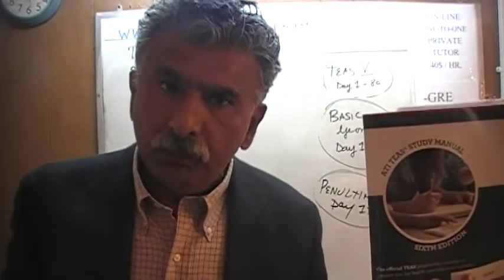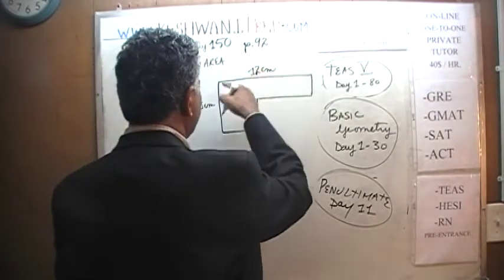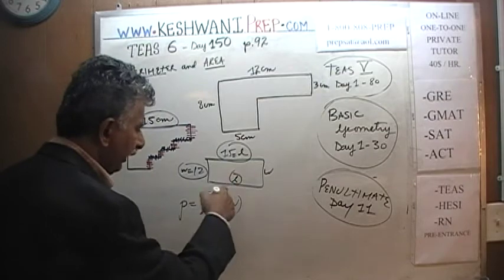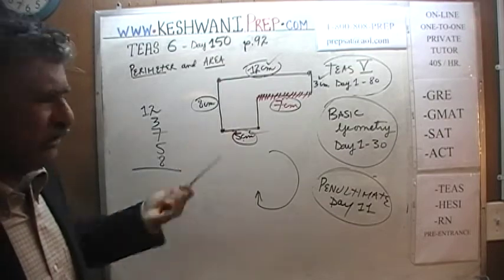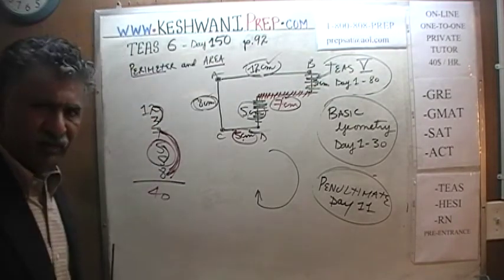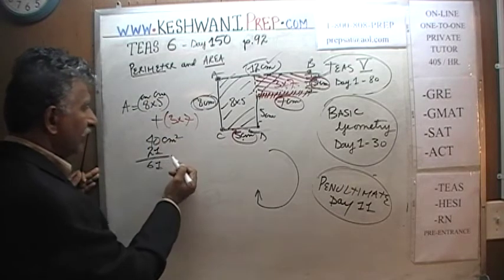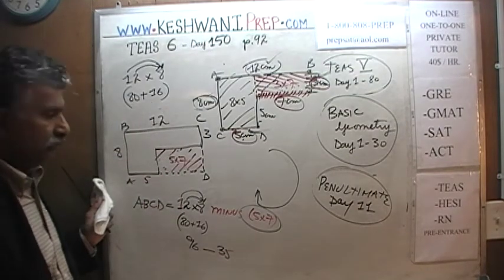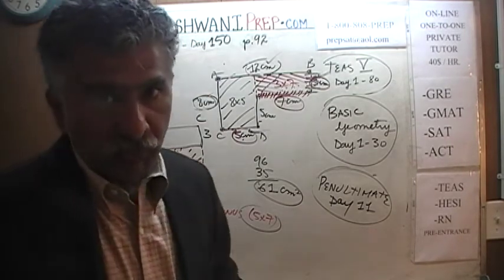TEAS 6 ATI Math Day 150, p92, Perimeter Area Basic Geometry - Test Prep Online Tutor HESI, GRE, GMAT